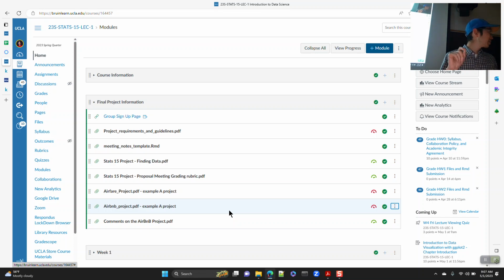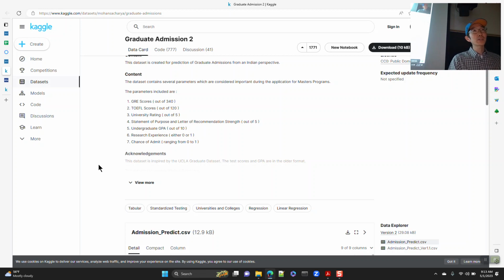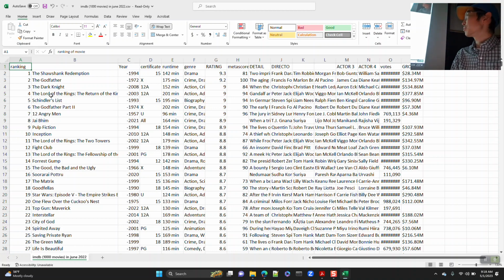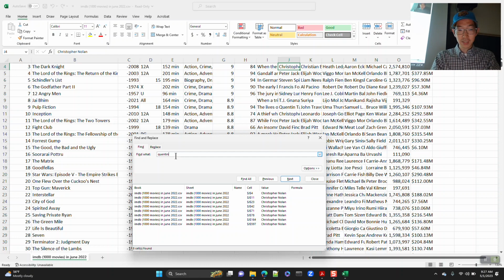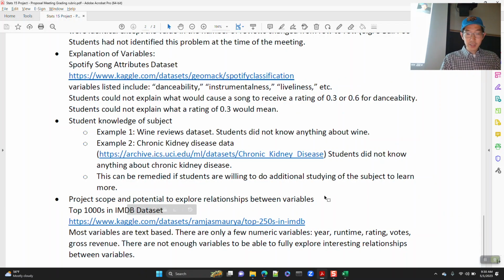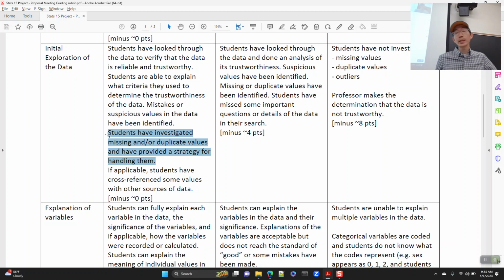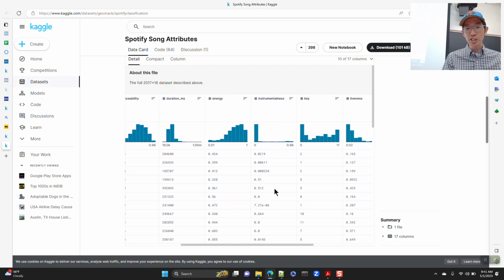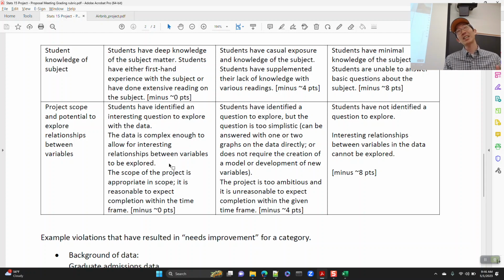2023 05 01 Stats 15